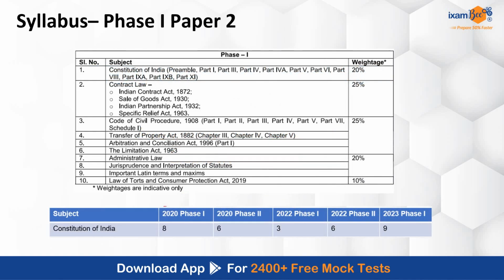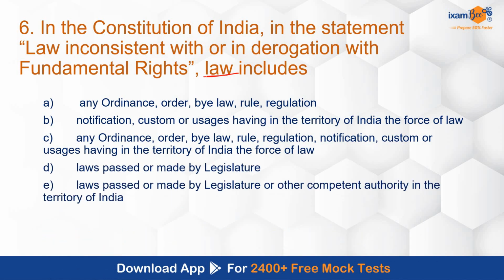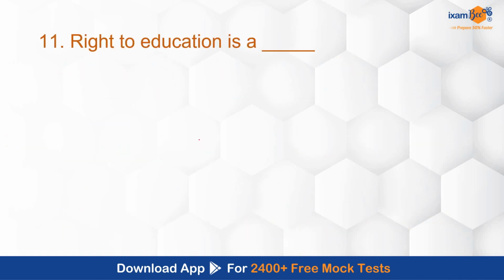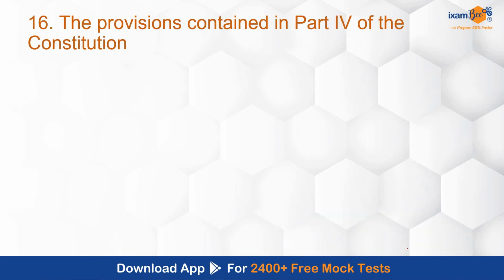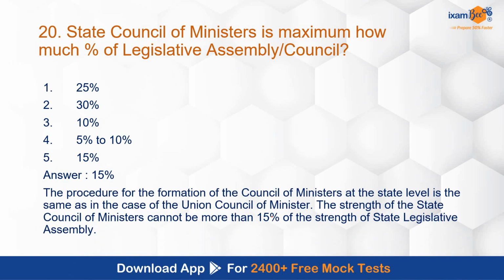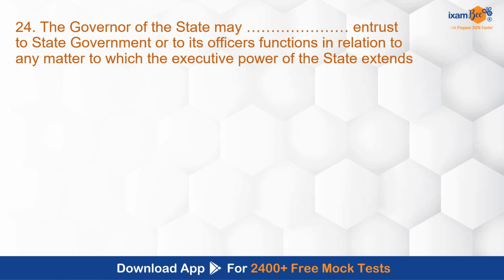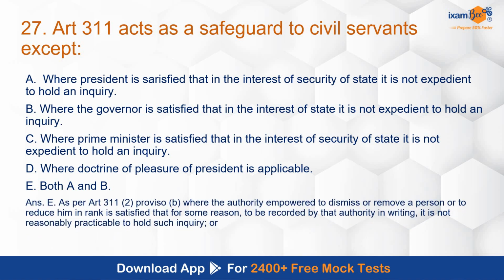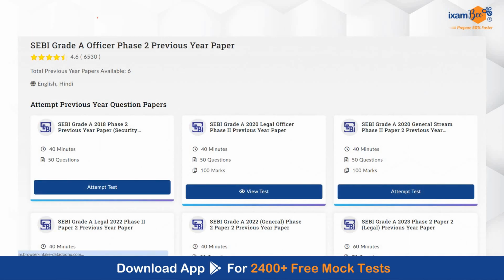SEBI Legal 2024 || Previous Year Questions (2020, 2022 & 2023) || Constitution || By Vidhika Mam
👉Download your class plan now and get ready to excel in the exam